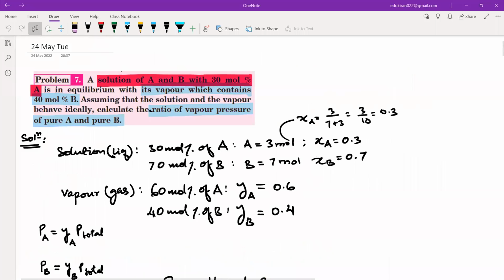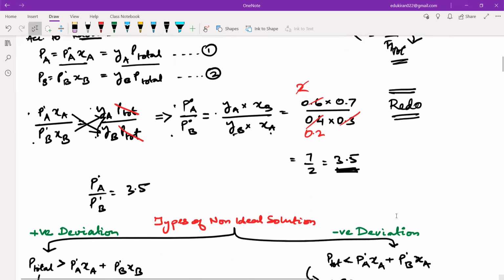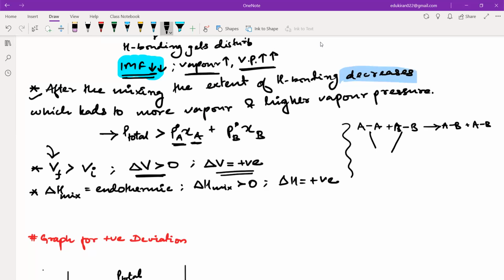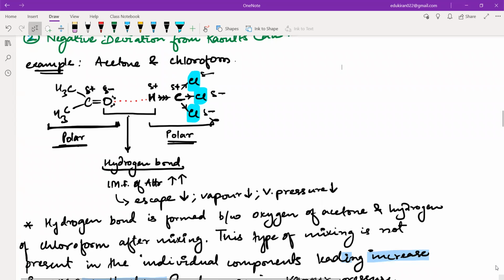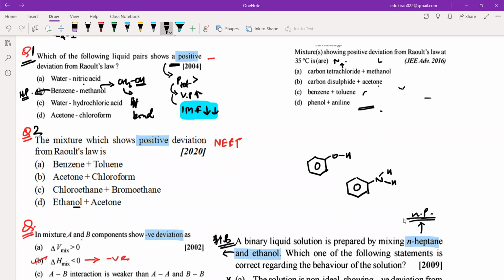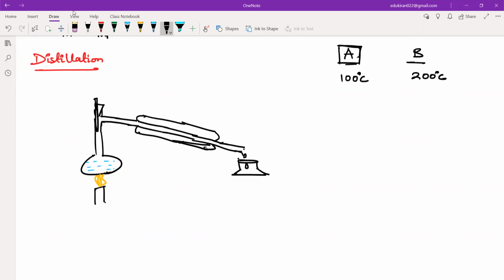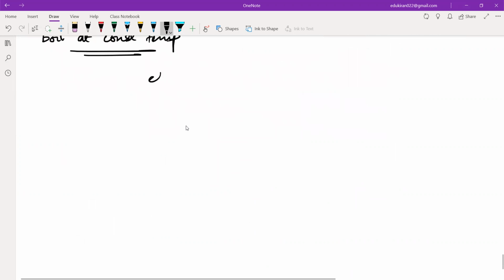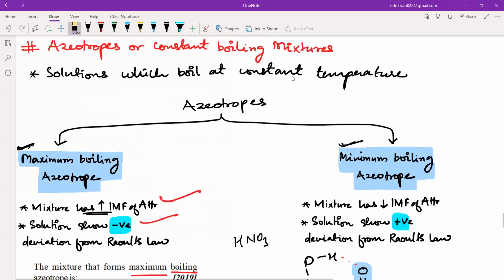Learnivio | Revision Ideal, Non Ideal and Azeotropes | Solution | Lect 8 | 12th MEA | 26-05-2022